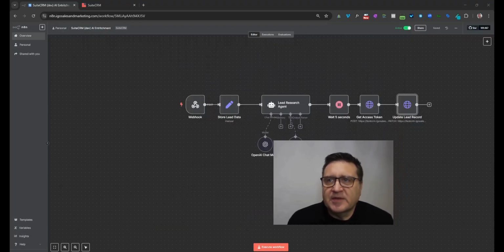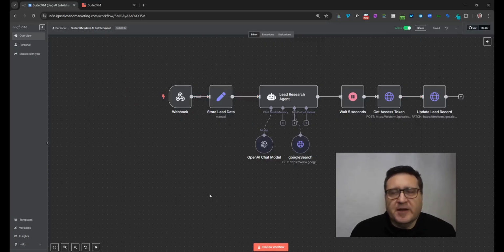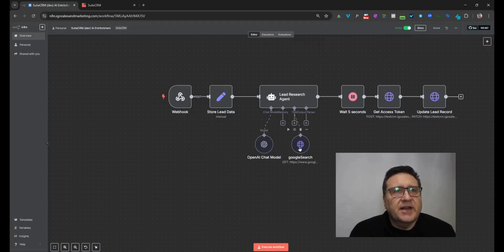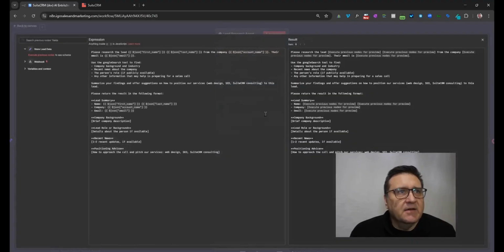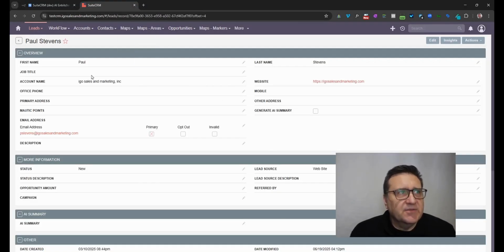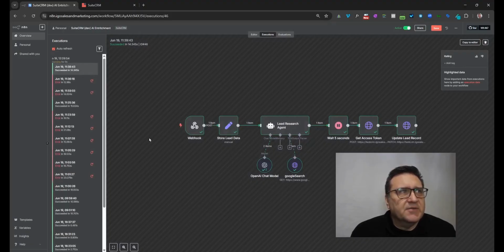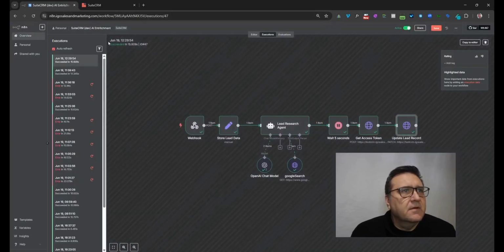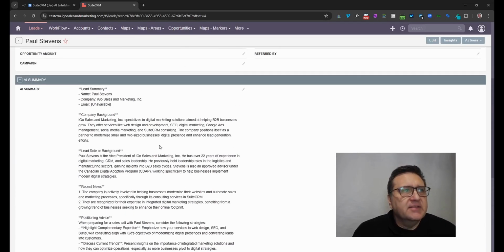Pre-Qualify Leads with a SuiteCRM AI Agent! Automate Lead Research w/ SuiteCRM + n8n + AI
Unlock the power of AI-driven lead pre-qualification for your business!
In this step-by-step tutorial, I’ll show you how to build an automation that enriches new leads in SuiteCRM using:

🔹 OpenAI (for positioning insights and summaries)
🔹 Google Programmable Search (for research)

You'll learn how to:
✅ Trigger the workflow when a new lead is added
✅ Use Google Search and ChatGPT to summarize the lead and their company
✅ Auto-populate the summary back into SuiteCRM
✅ Improve sales efficiency by giving your reps real context BEFORE they reach out

Perfect for marketers, CRM users and anyone using SuiteCRM who wants to qualify leads faster and smarter.

📌 Tools used: SuiteCRM, n8n, OpenAI, Google Custom Search API
📌 No code required – just smart configuration!